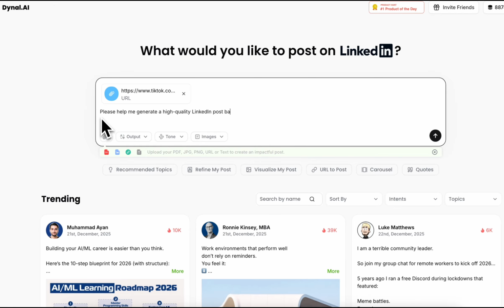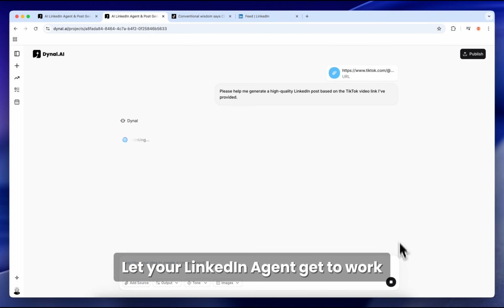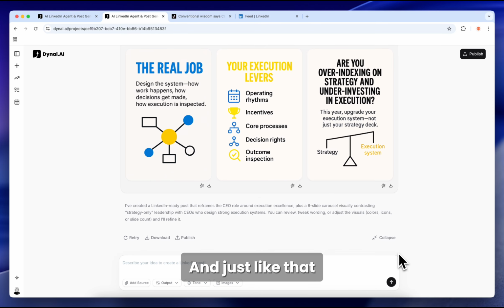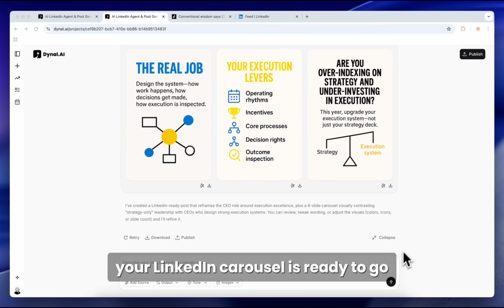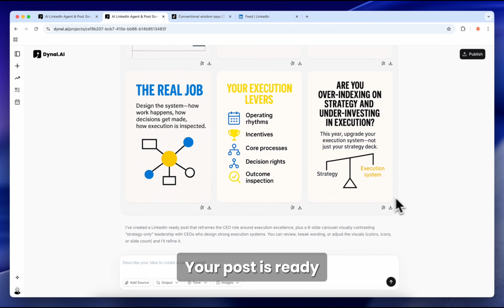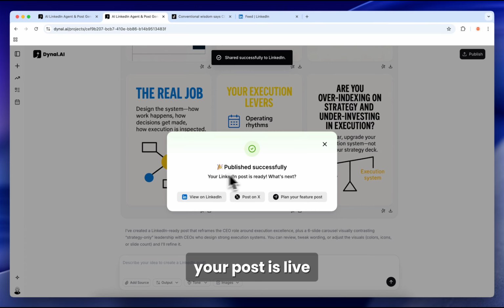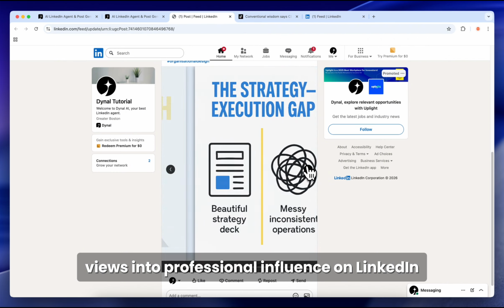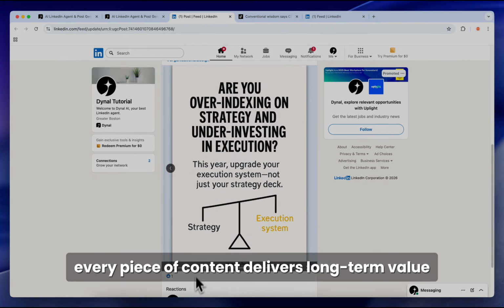Turn TikTok Videos into High Value LinkedIn Native Posts | Dynal.AI Tutorial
Want to turn a TikTok video into a professional LinkedIn native post and hope it works? With Dynal, just drop in the TikTok link, add a prompt, and let your LinkedIn Agent transform it into a ready-to-publish post that fits LinkedIn’s tone and helps strengthen your professional image.

In this tutorial, you’ll learn how to:
1. Click Connect LinkedIn to link your account
2.Copy the TikTok video link you want to use
3. In Dynal, go to Add Source → Add Website, then paste the link
4. Enter your prompt, choose how many images to generate, and let the Agent work
5. Click Edit on any image to refine it, then hit Publish

Real efficiency comes from repurposing, not repeating. Turn TikTok attention into clear professional communication on LinkedIn and make every post count.